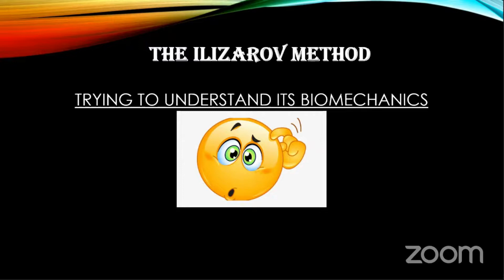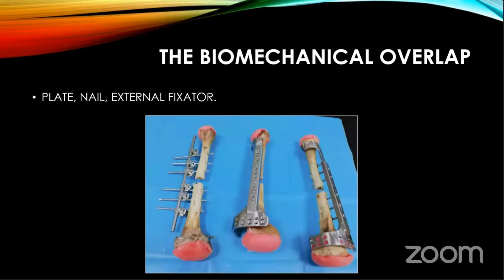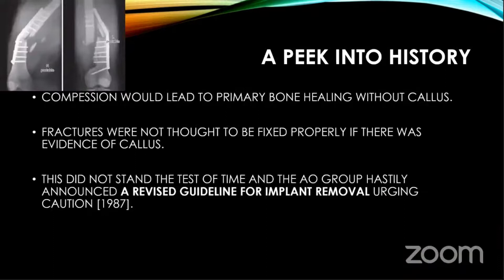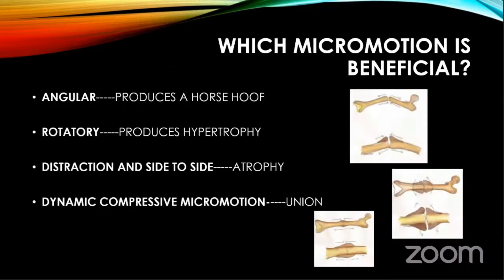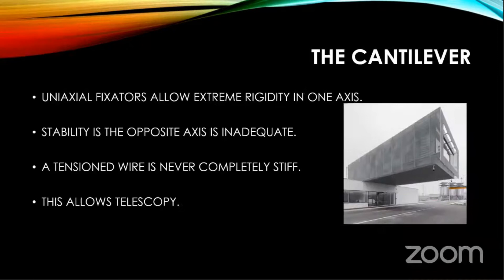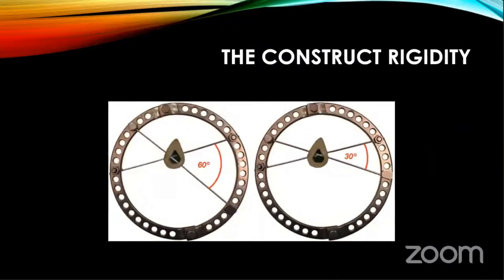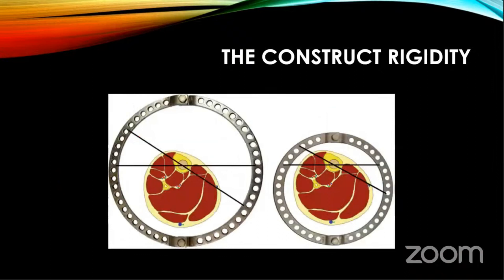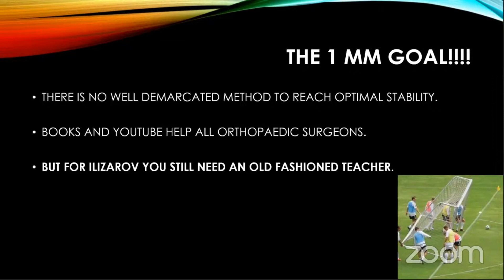The Ilizarov Method: Understanding the Biomechanics - Dr Shabir Dhar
The Ilizarov Method - Dr Shabir Dhar
Tyring to understand its biomechanics